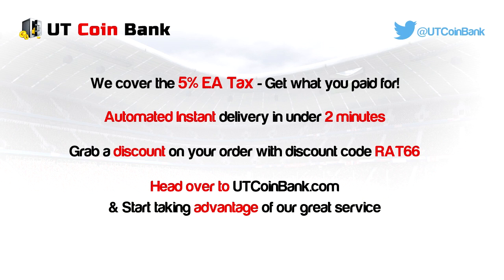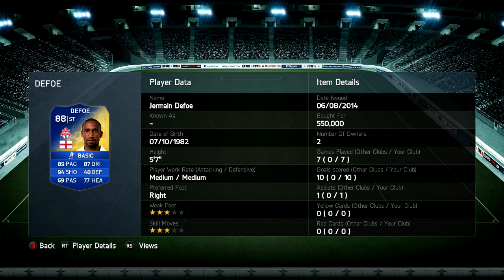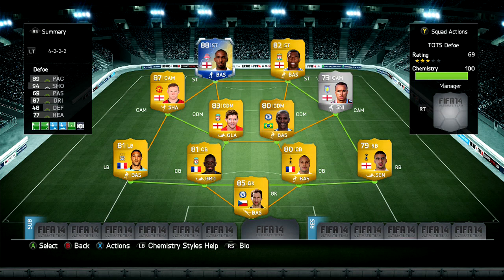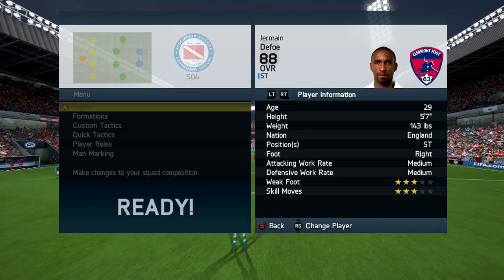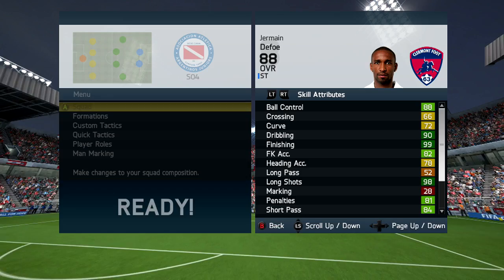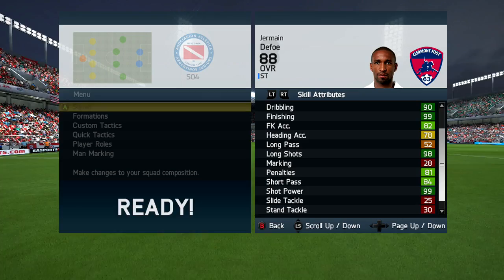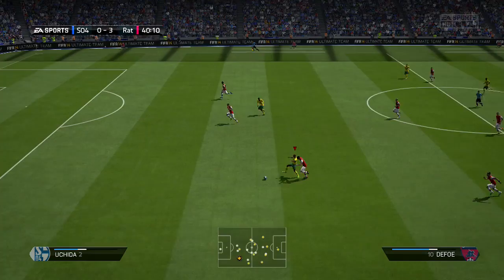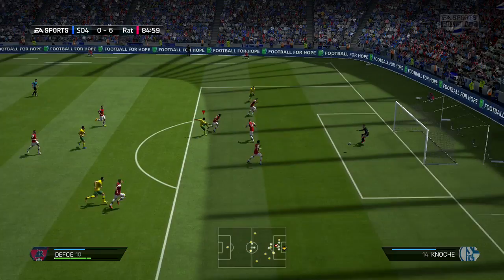TOTS JERMAIN DEFOE (88) PLAYER REVIEW + IN GAME STATS!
TOTS JERMAIN DEFOE PLAYER REVIEW! Ex-Spurs Legend.

CAN WE SMASH 75 LIKES FOR THE RETURN OF THE TOTS REVIEWS ?!?!?!?

FIFA 14 TOTS Defoe Review (88) w/ In Game Stats & Gameplay - MLS All Star Defoe